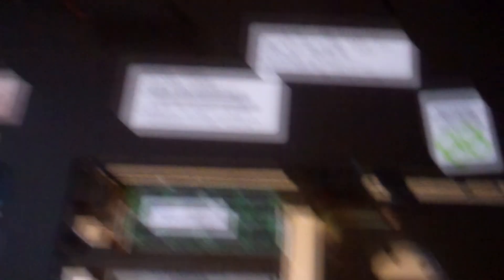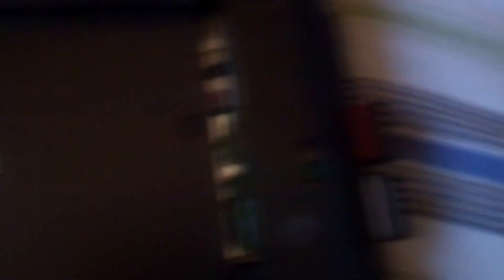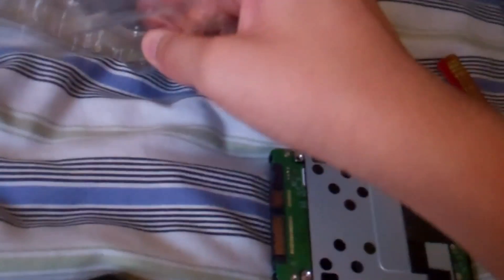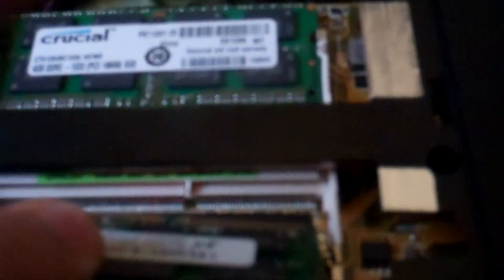How To Remove RAM From Laptop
A simple video I recorded to help you remove RAM from a laptop